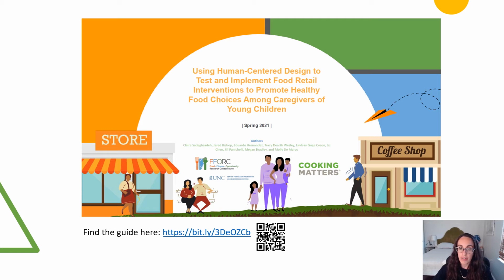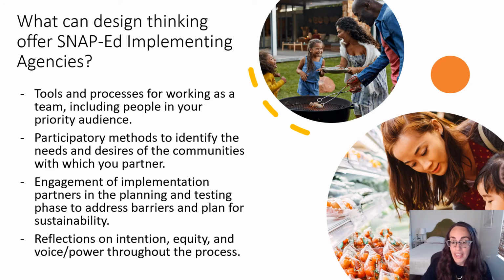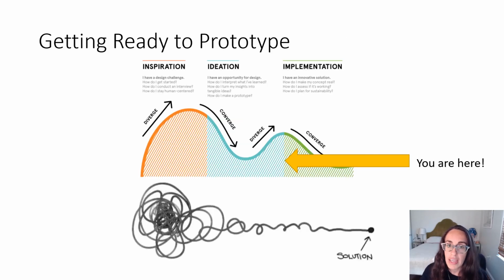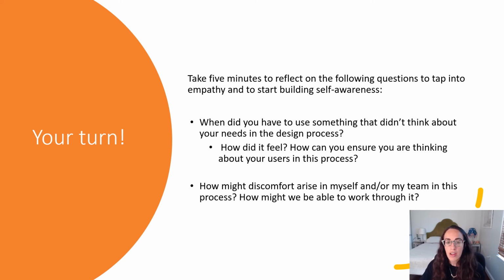Design Thinking for SNAP Ed Training Video #1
This is the first video in our training video series. Here we discuss what you will learn in the series along with the benefits of incorporating design thinking into your practice.